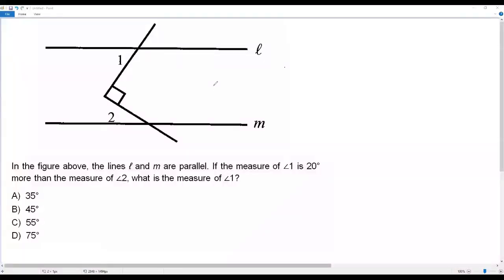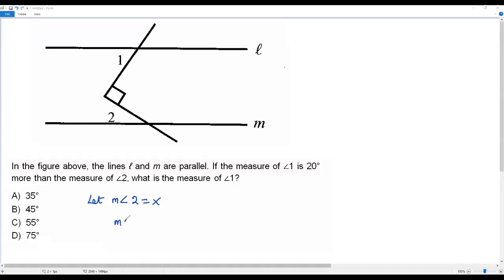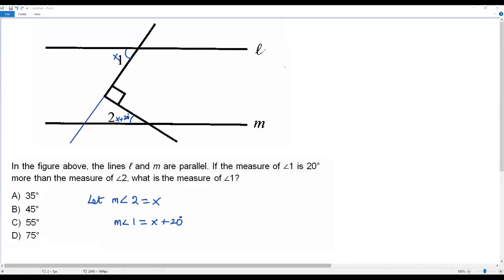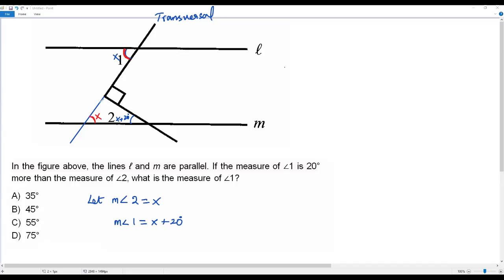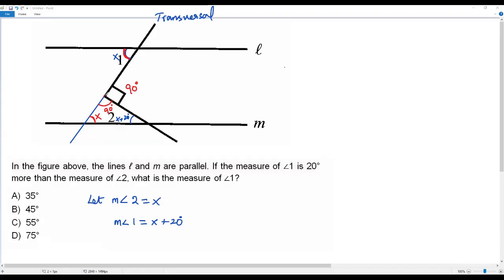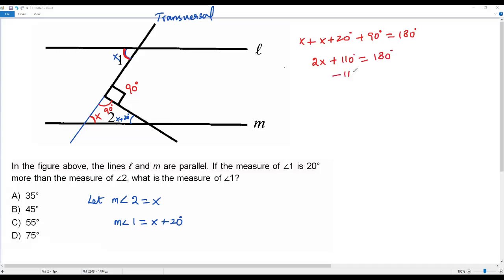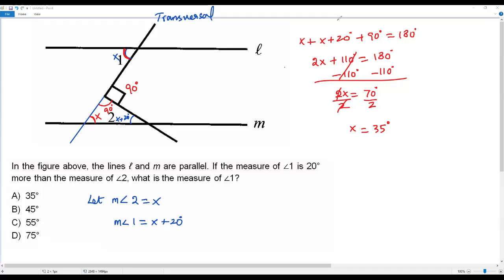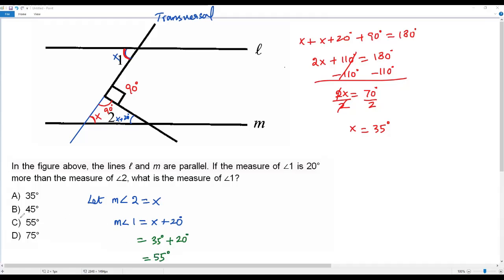SAT Math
In the figure above, the lines ℓ and m are parallel. If the measure of ∠1 is 20° more than the measure of ∠2, what is the measure of ∠1?

A)  35°
B)  45°
C)  55°
D)  75°